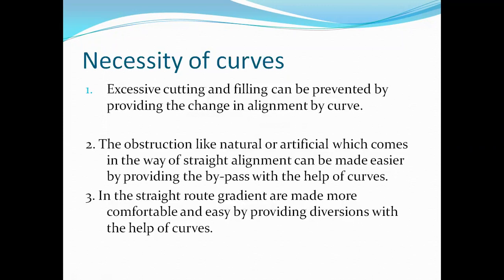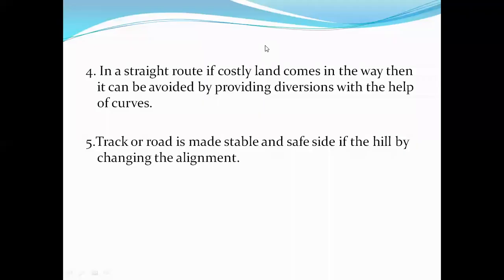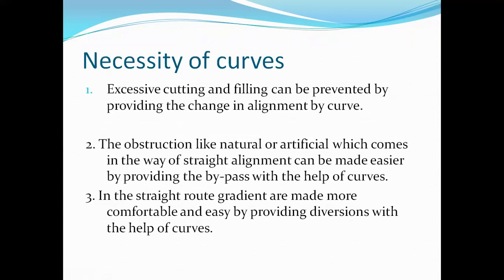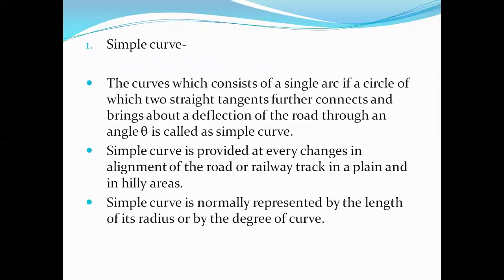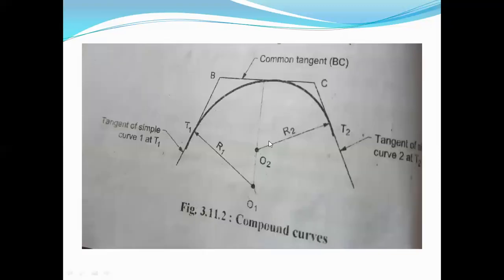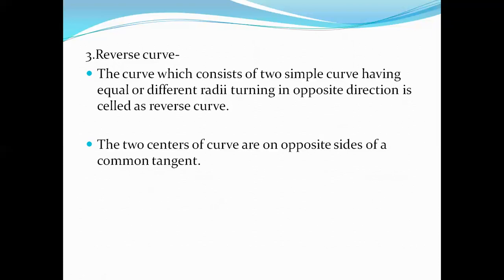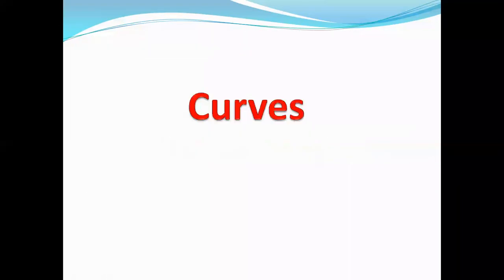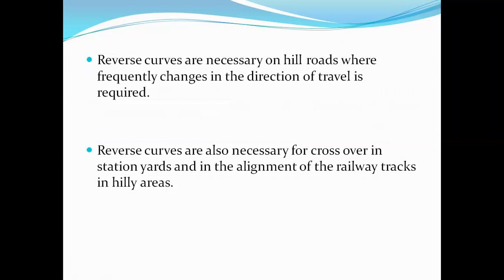Highway Engineering(Unit no-02)